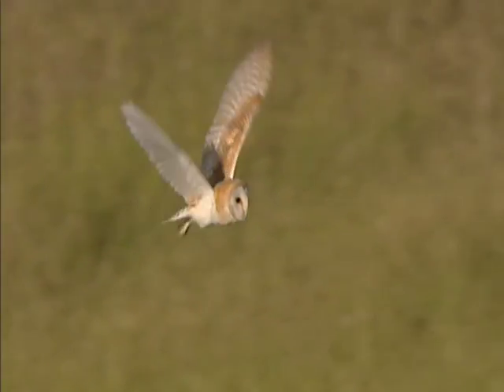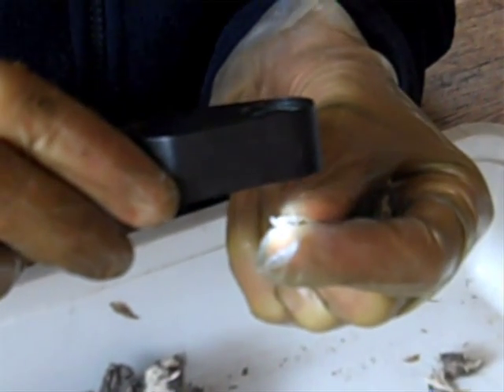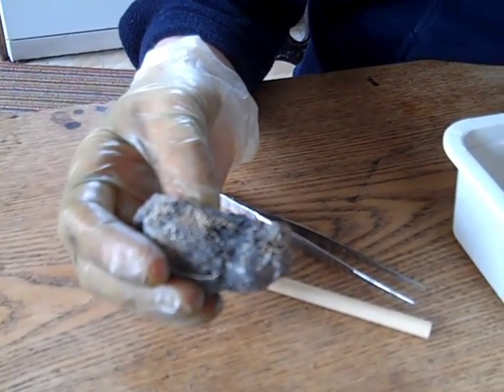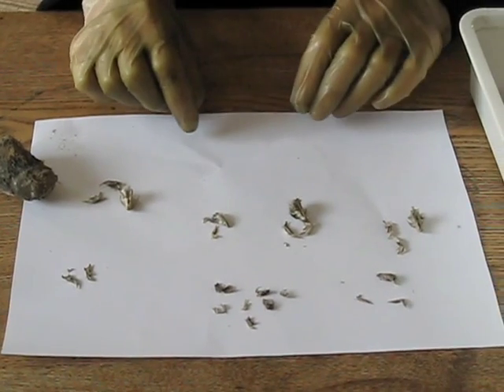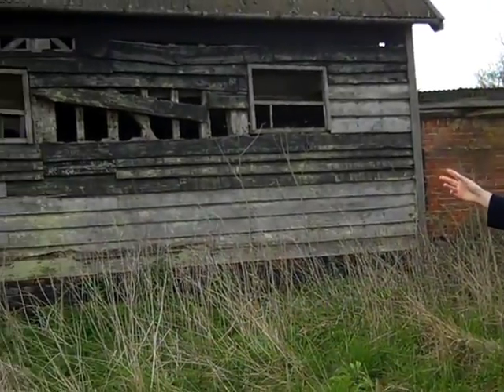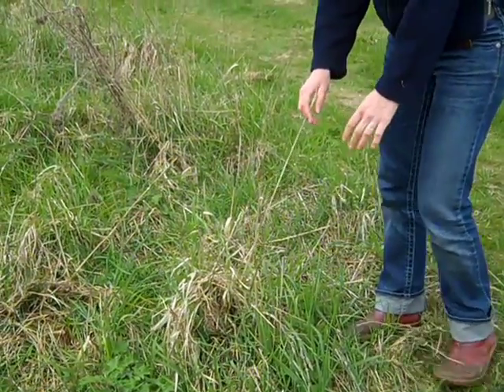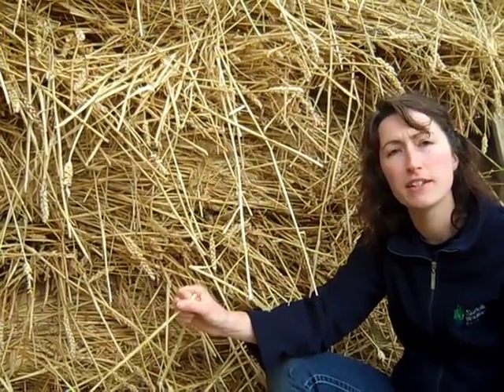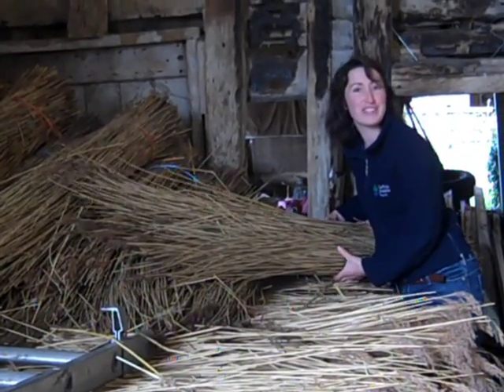Saving Harvest Mice in Suffolk - Suffolk Wildlife Trust's Harvest Mouse Project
How the success of the Suffolk Community Barn Owl Project is now helping to conserve one of the UK's threatened small mammals.

Thanks to Darin Smith for the harvest mouse image (see thumbnail).